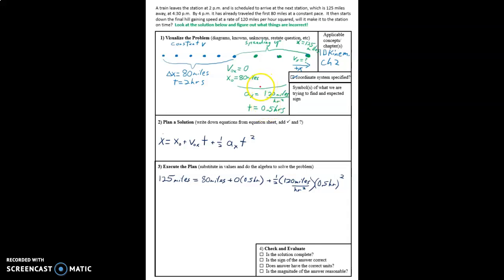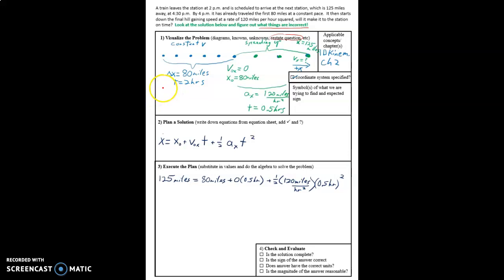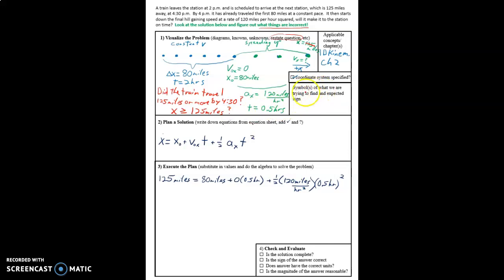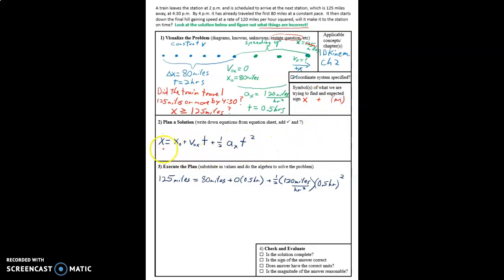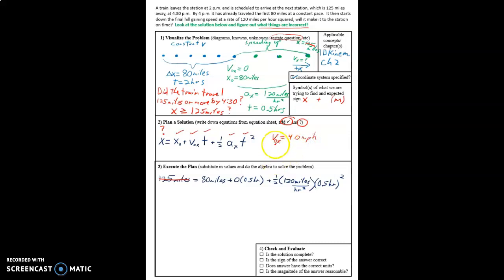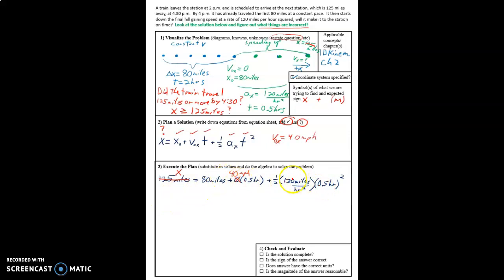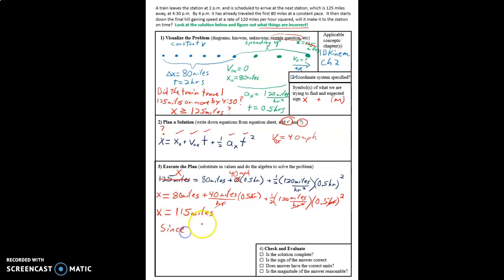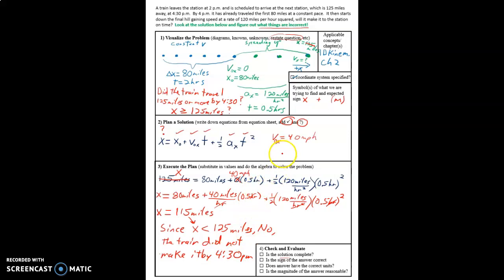2.08 Solution to Problem 7